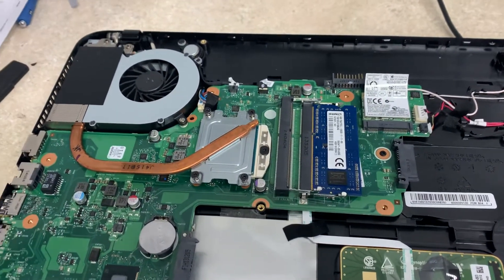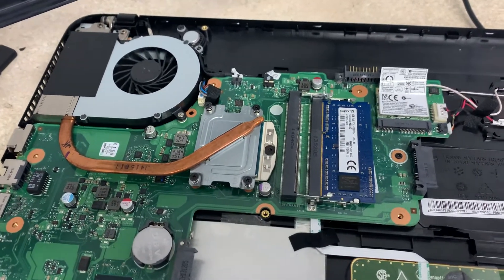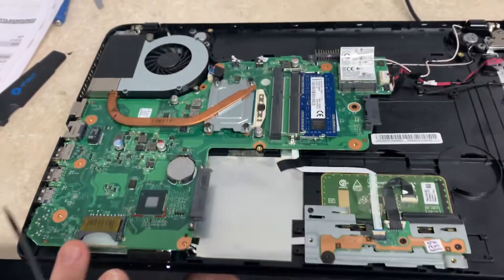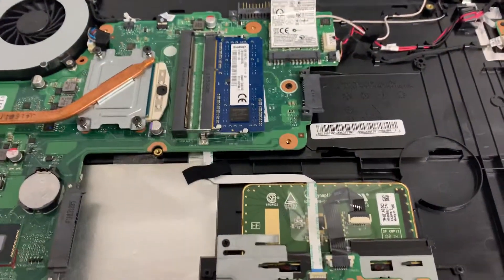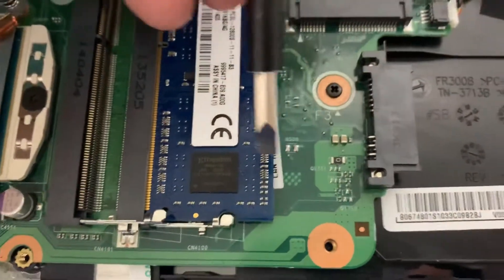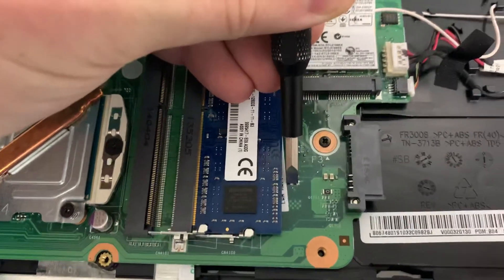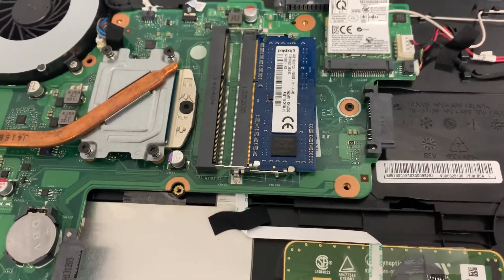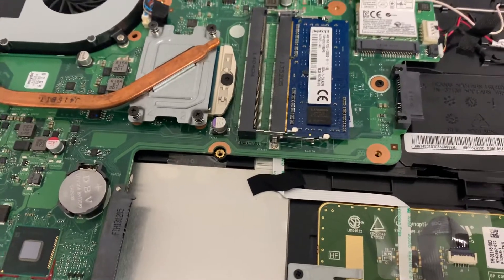Toshiba satellite C55T bios password reset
This video will show you how to remove a bios password from your system. This does not remove a hard drive password, only a bios password. When performing these steps you assume all responsibility I am not responsible for any damage caused to your system proceed with caution.